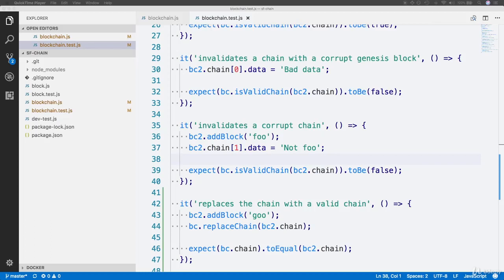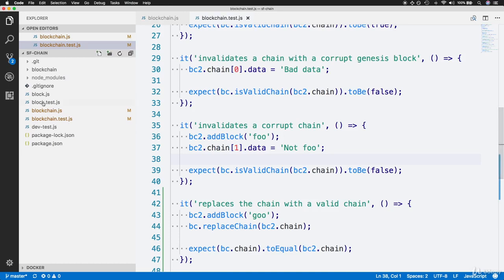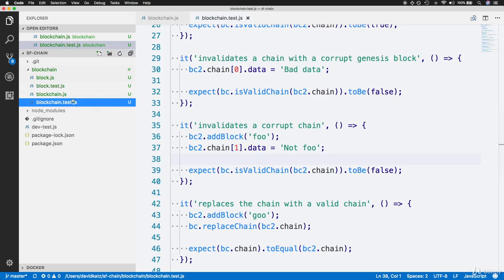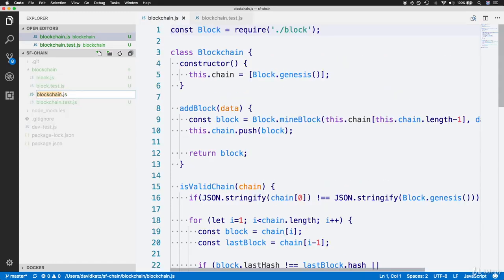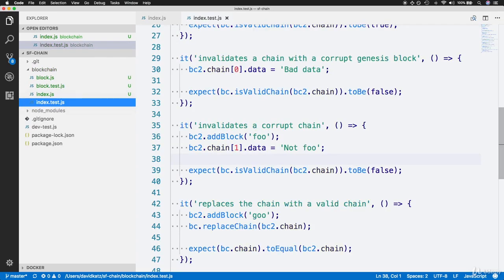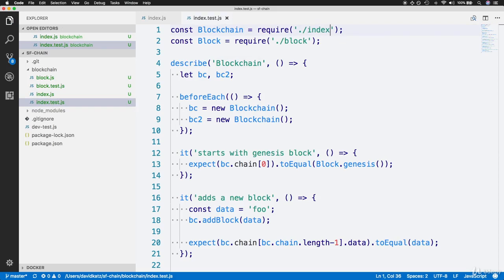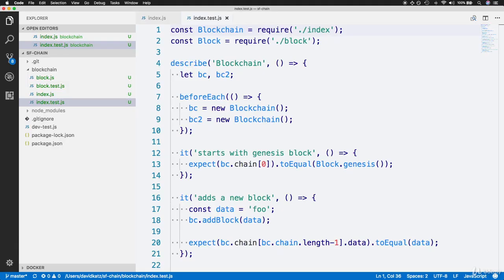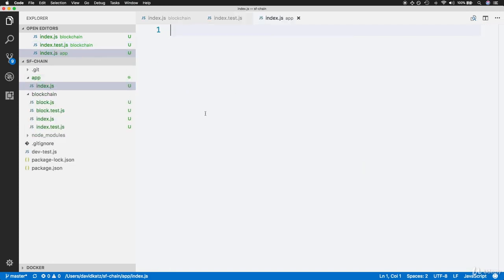Lesson 19 Organize the Project